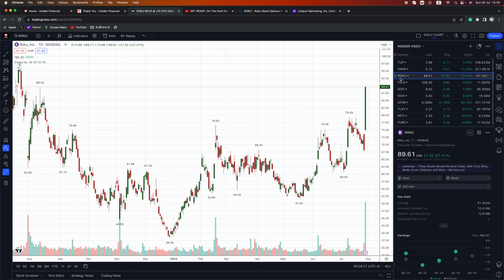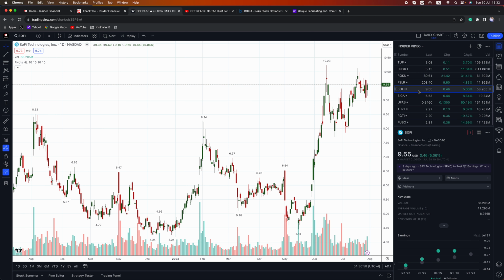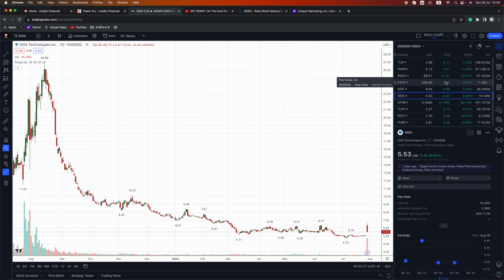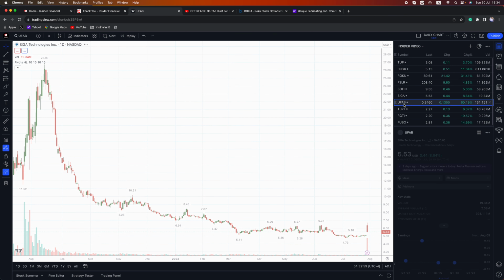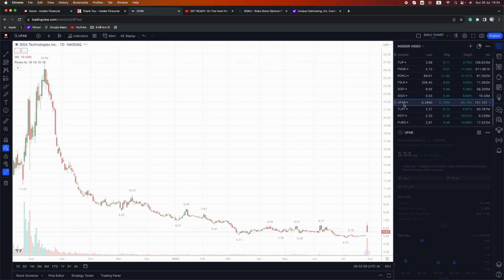MUST WATCH: This Week's Small Cap Trading Plan!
Insider Financial recaps last week's market action and discusses our trading plan for the coming week.

To get FREE stocks and trade from 4 am to 8 pm on WeBull,

This video covers TUP, FNGR, ROKU, FSLR, SOFI, SIGA, UFAB, TLRY, RGTI, FUBO.